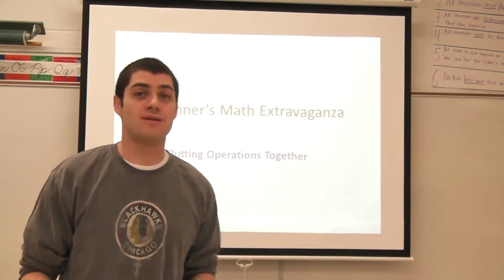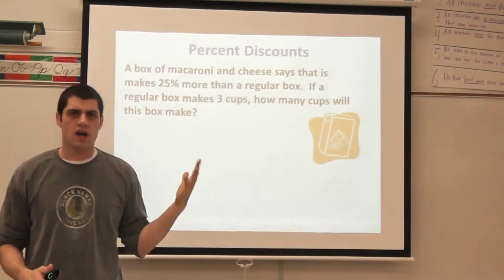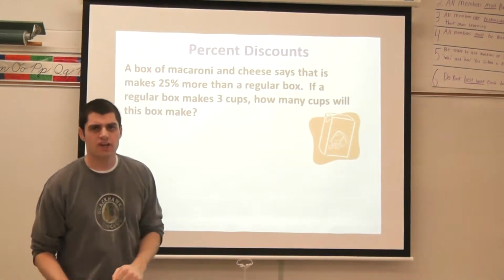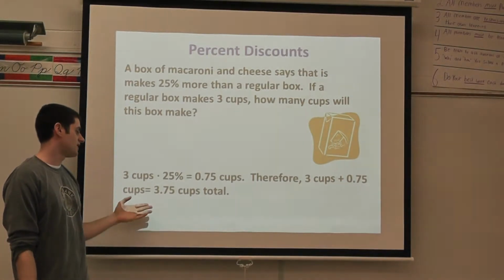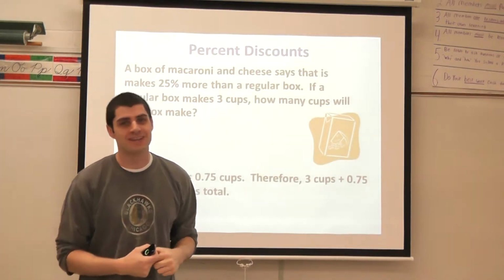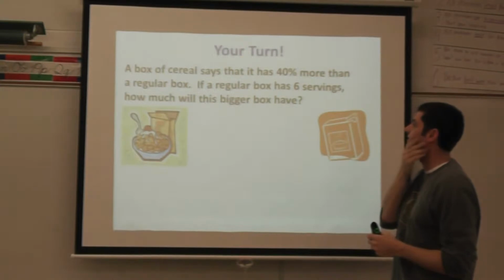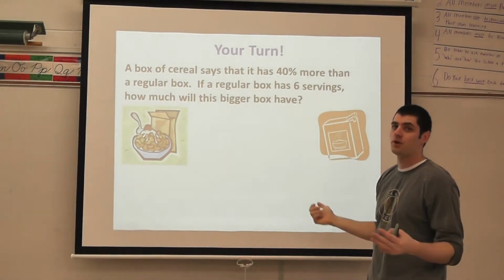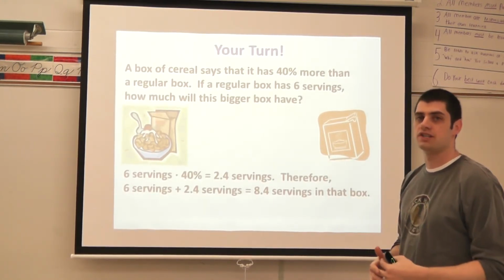Decimal Ops Problem 4.4 Putting Operations Together